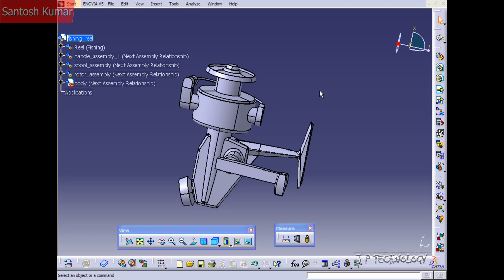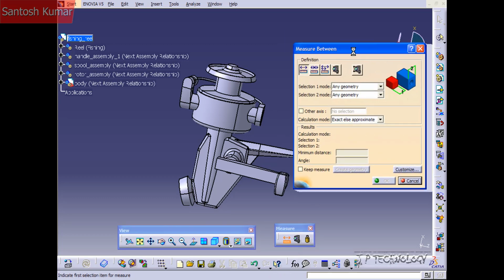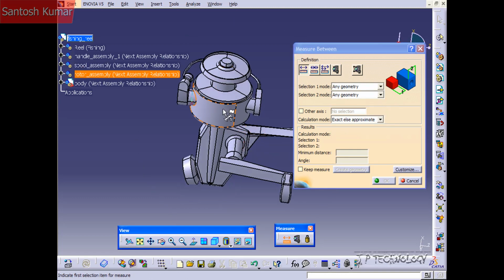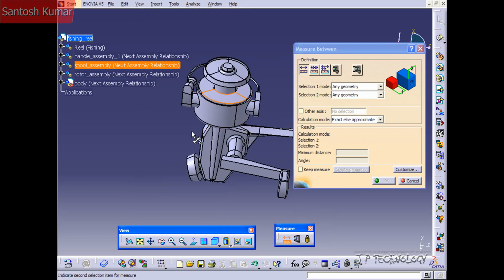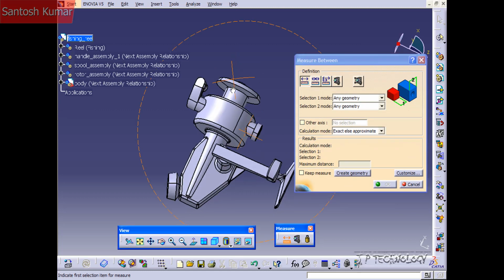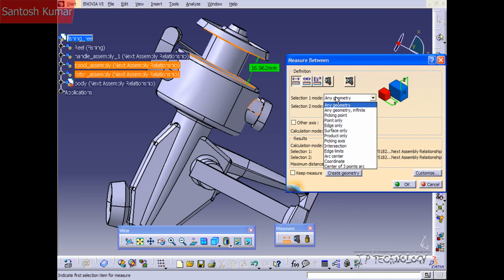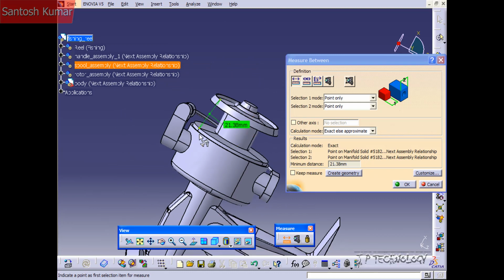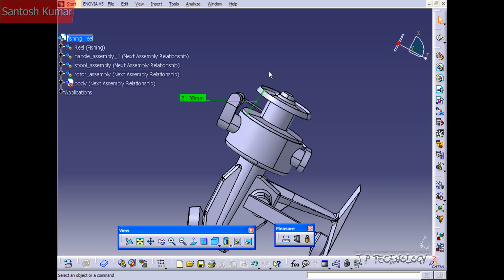CATIA v5 | DASSAULT SYSTEMES | Walkthrough Part - 84 | MEASURE BETWEEN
Topics Covered:
Measure Between